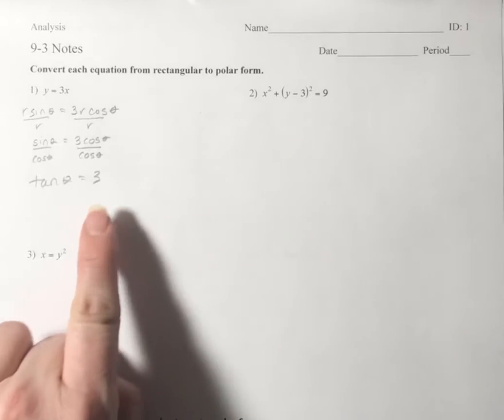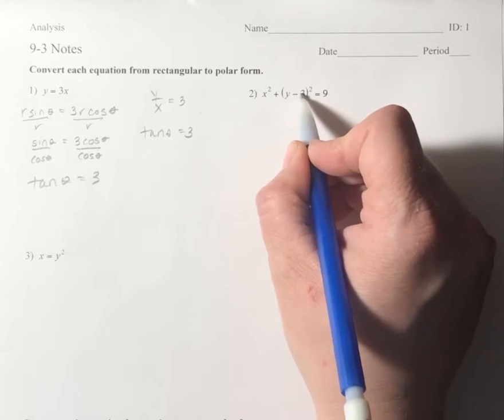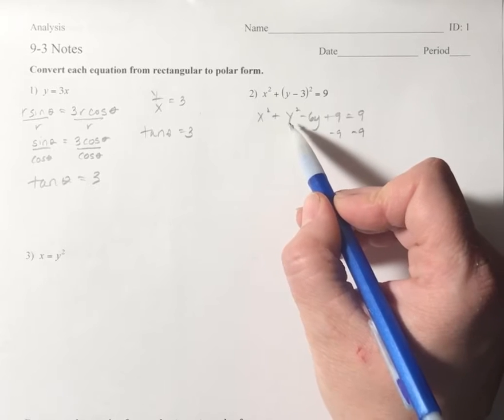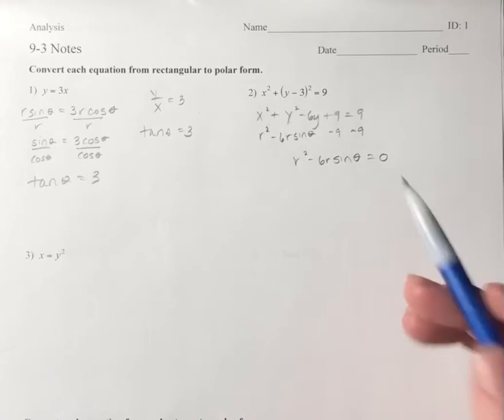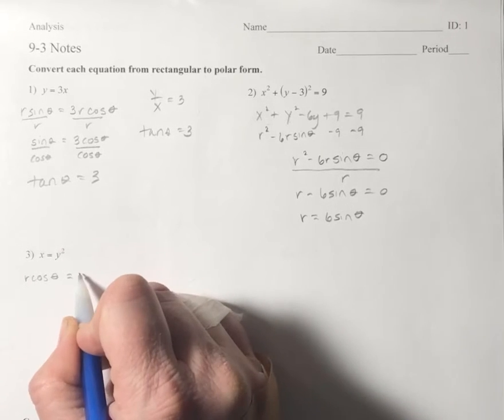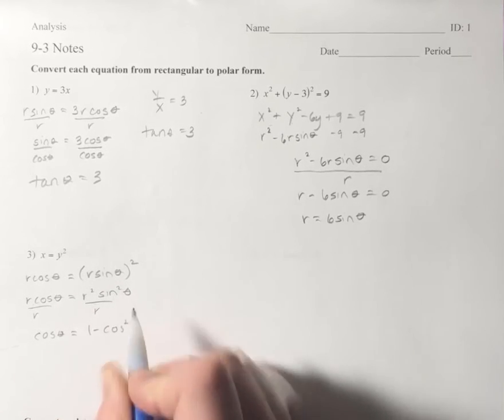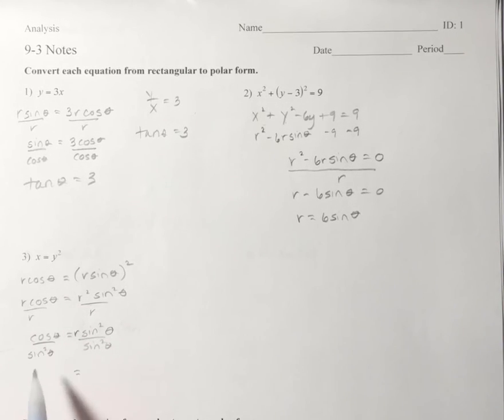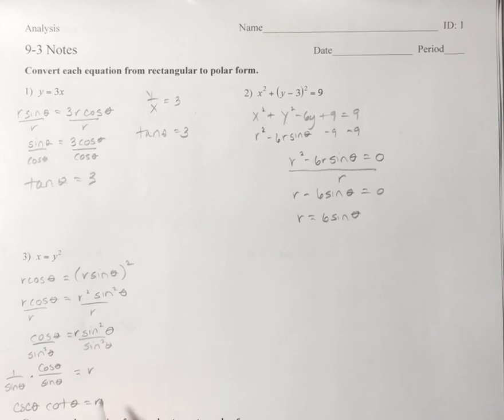9-3 Polar and Rectangular Forms of Equations Part 2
BHS Analysis 1: 9-3 Polar and Rectangular Forms of Equations